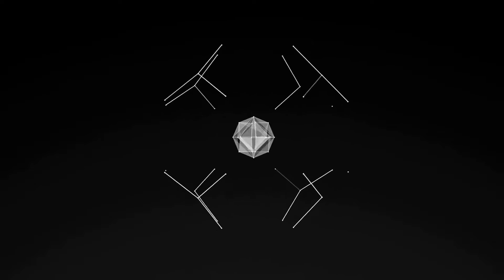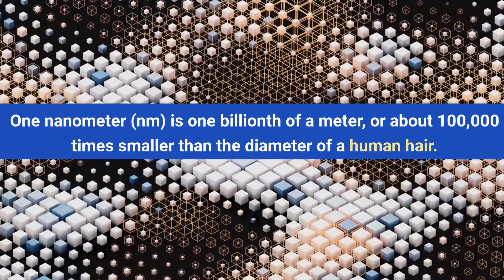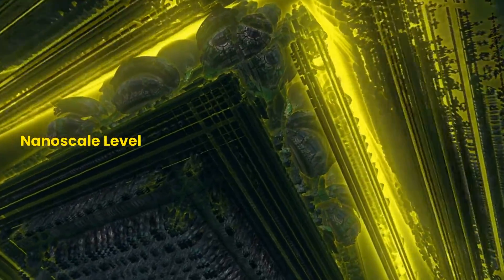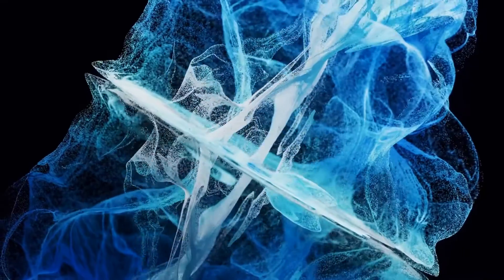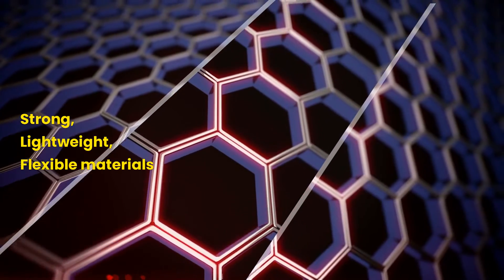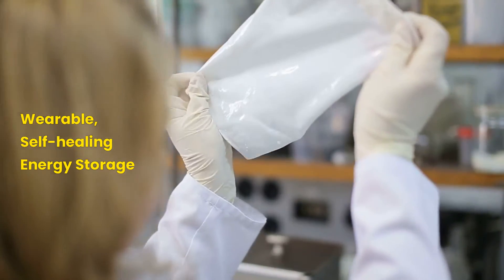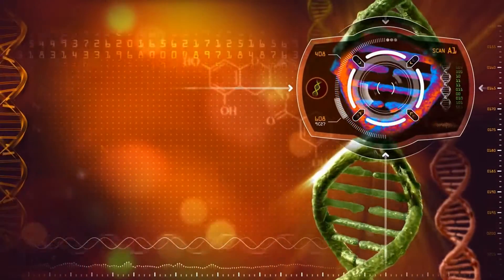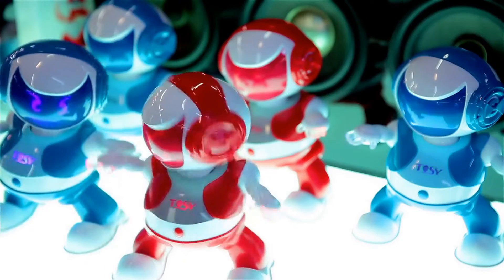Nanotechnology and Materials Science: Revolutionizing the Future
Nanotechnology and Materials Science are two of the most exciting fields in science today, with the potential to change the way we live, work, and interact with the world around us. In this video, we explore the latest breakthroughs in these fields, from the development of new materials with incredible properties to the creation of nanoscale devices and structures that could transform medicine, electronics, and more. We'll also examine some of the ethical and societal implications of these technologies, and consider the role that researchers, policymakers, and the public can play in shaping their future.
Join us on this fascinating journey into the world of Nanotechnology and Materials Science, and discover the amazing possibilities that await us in the years ahead.

Science made easy by simple description for all age learners.